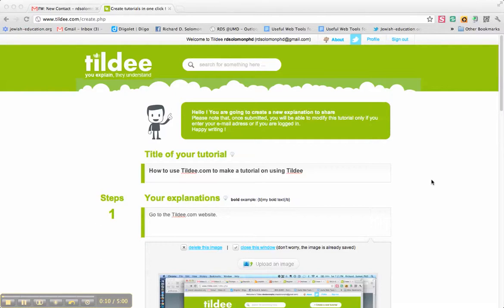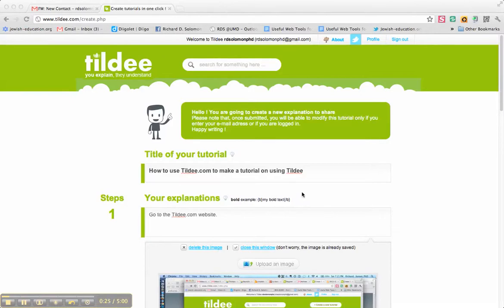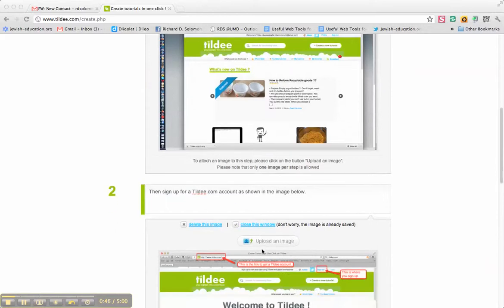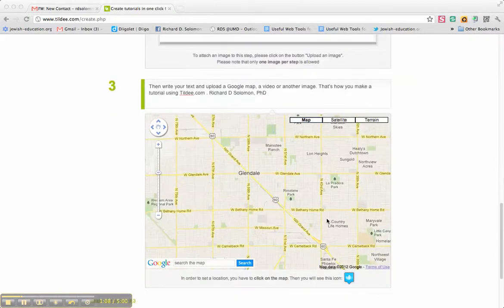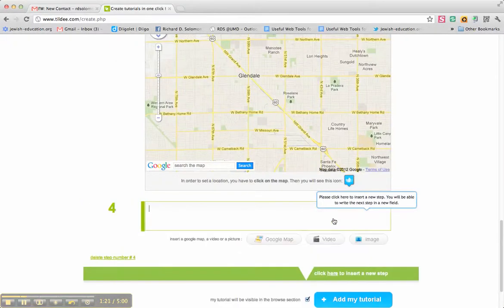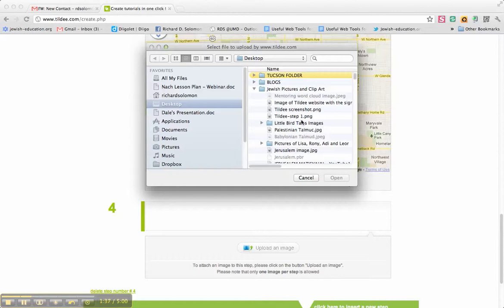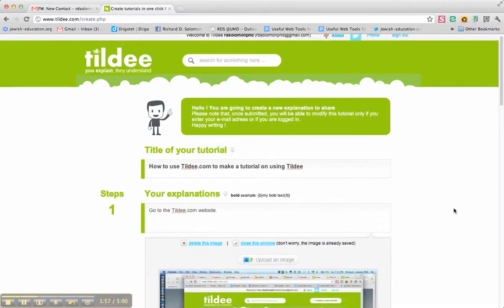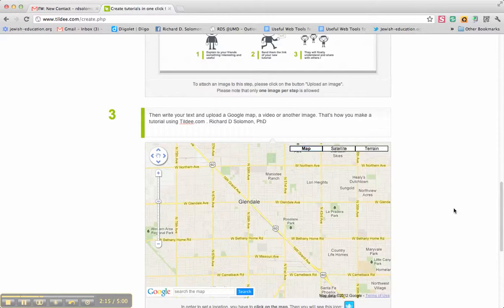Tutorial using Tildee com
Richard D Solomon, PhD, Jewish-education.org, narrates a tutorial on how to use Tildee.com for tutorial making.